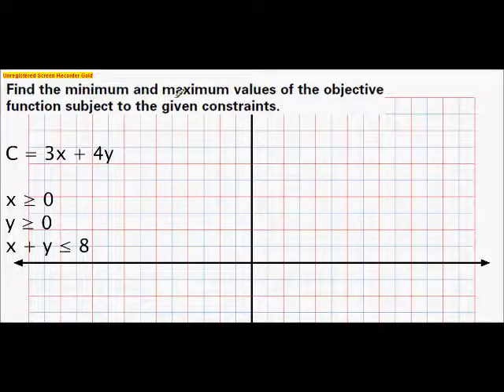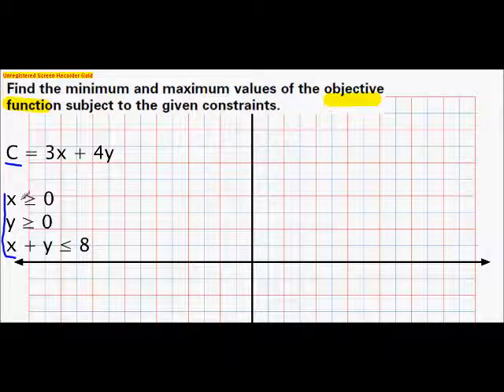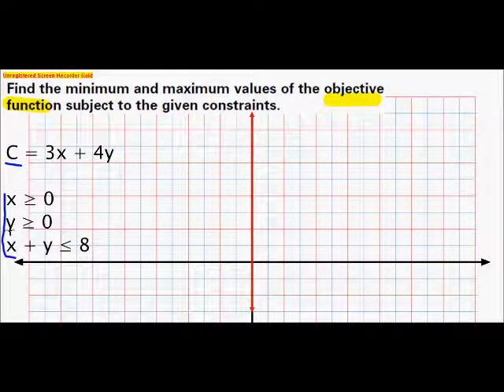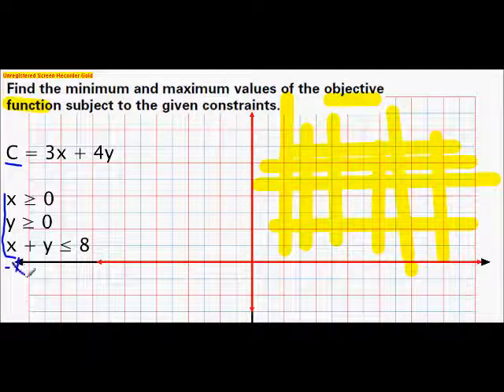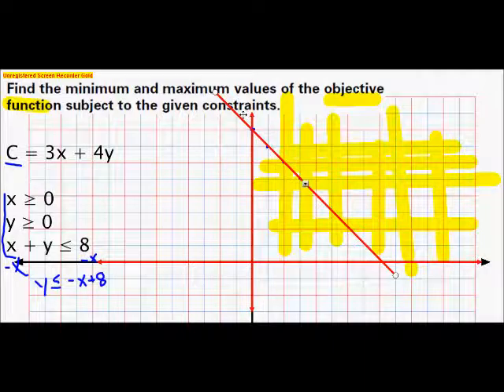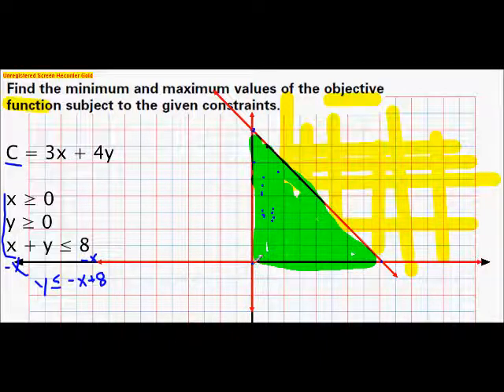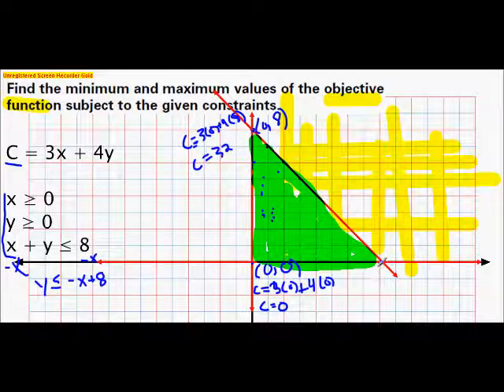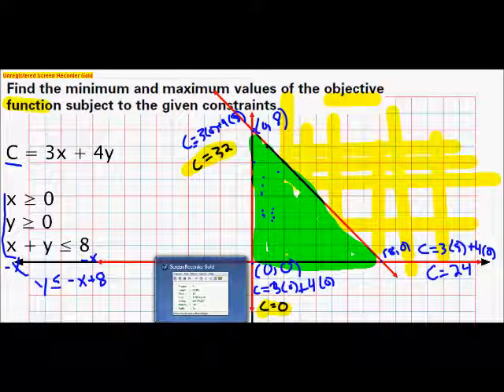linear programming 1